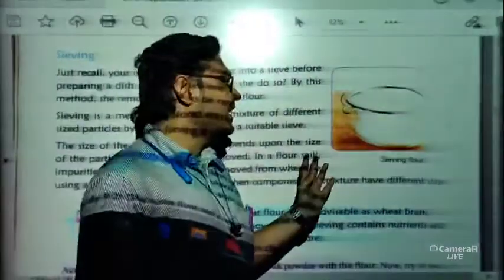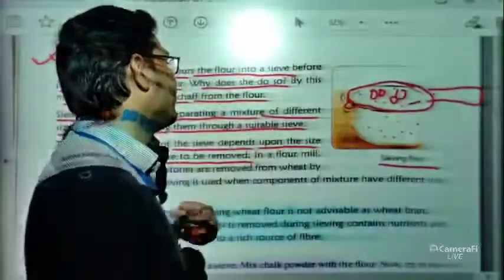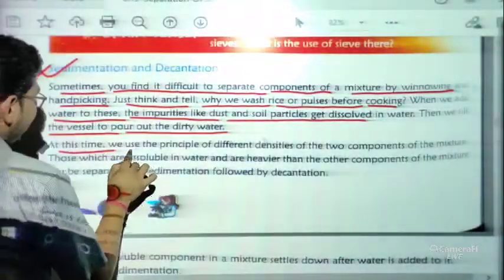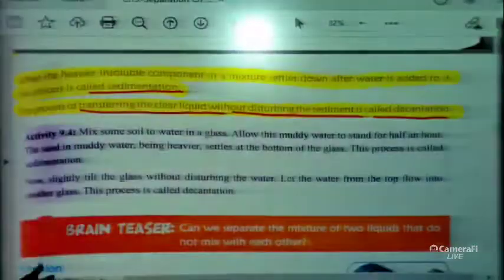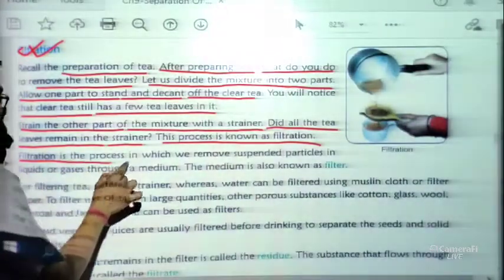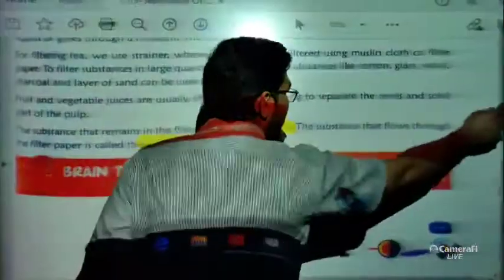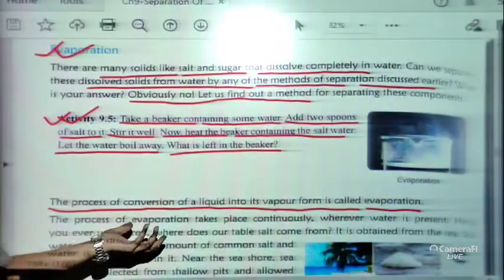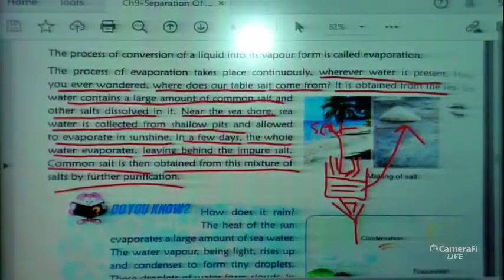Chapter 9 (Separation of substances) - Part 2